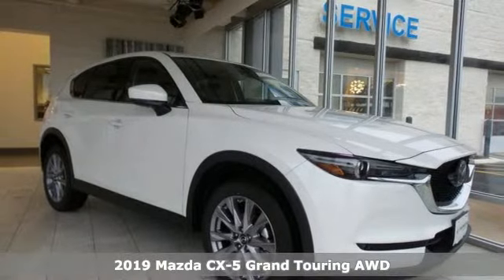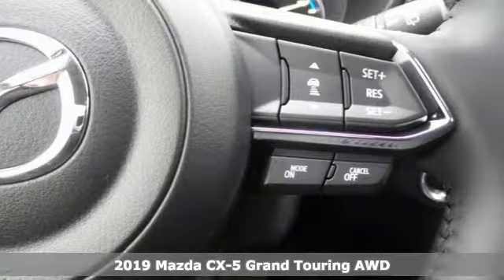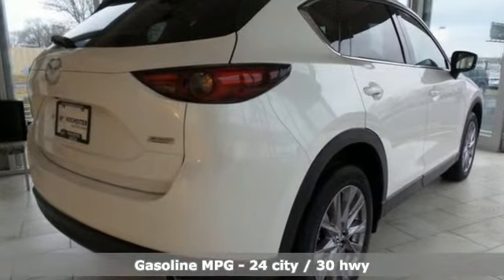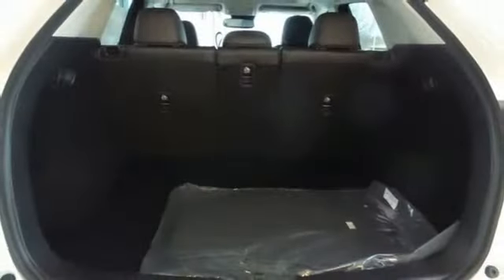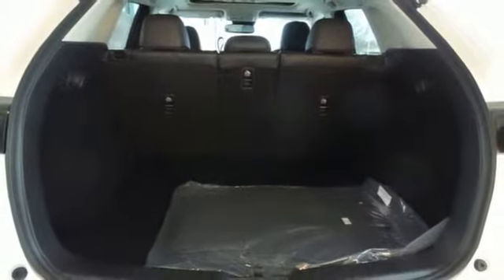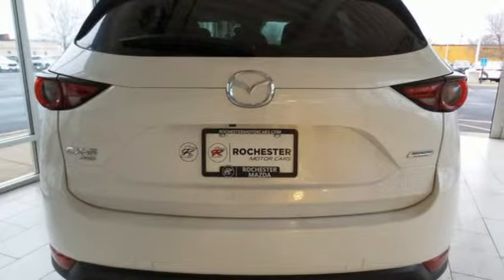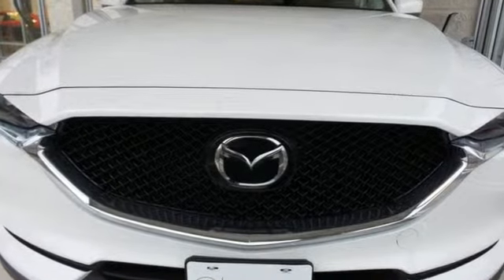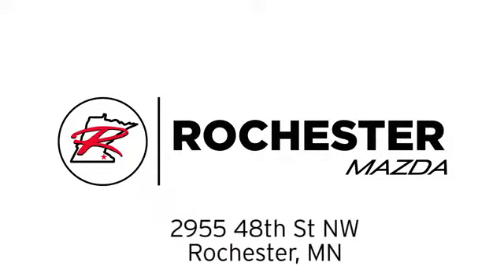New 2019 Mazda CX-5 Rochester MN Winona, MN K19443 - SOLD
Year: 2019
Make: Mazda
Model: CX-5
Trim: Grand Touring
Engine: 2.5L 4-Cylinder
Transmission: 6-Speed Automatic
Color: White
Interior: Black
Stock #: K19443
VIN: JM3KFBDMXK1564436
2019 Mazda CX-5 Grand Touring 4D Sport Utility 2.5L 4-Cylinder AWD Snowflake White Pearl Recent Arrival! AWD, Back Up Camera, Heated Seats, Cooled Seats, Leather, Sunroof/Moonroof, Multi-Zone Climate Control, Bluetooth, Hands Free, Navigation, Portable Audio Connection, Blind Spot Monitor, Power Liftgate, Sirius Radio, Smart Key, Adaptive Cruise Control, Lane Departure Warning, Touch Screen. 24/30 City/Highway MPGbrbrWe look forward to earning your business. Part of the Rochester Motor Cars Family.

-Customer Enthusiasm
-Employee Satisfaction
-Financial Performance
-Market Effectiveness-
-Ongoing Improvement

Address:
2955 48th Street Northwest Rochester